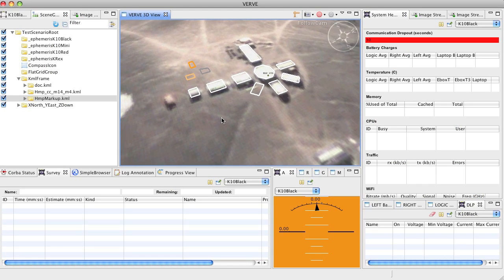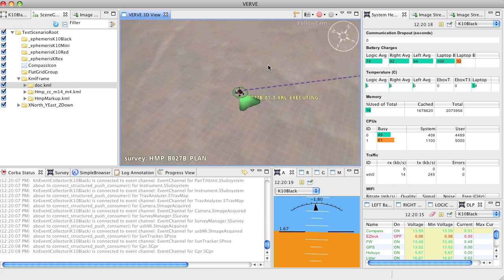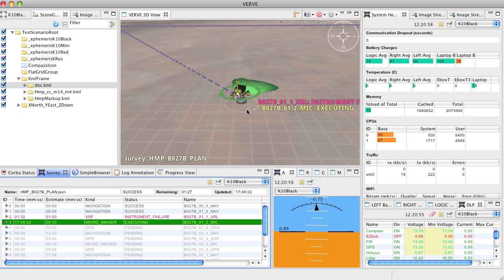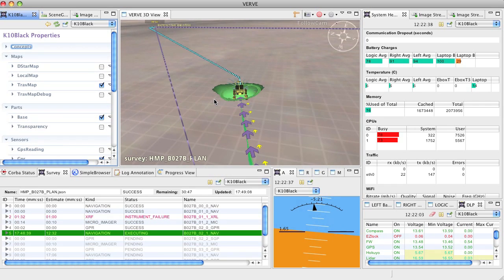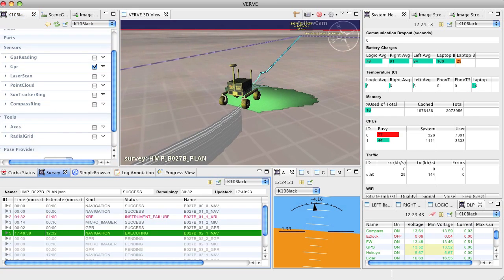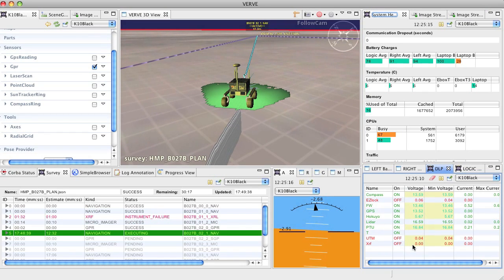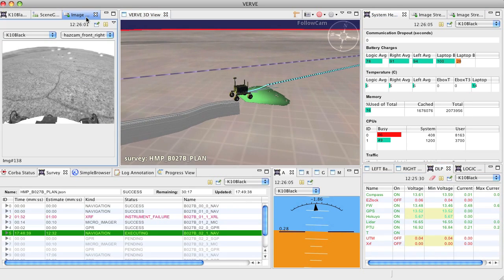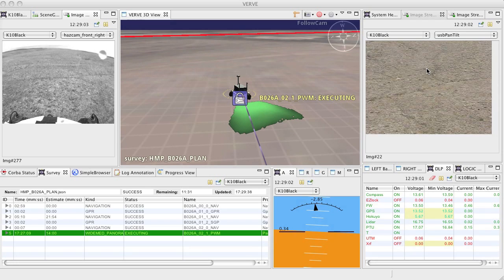Verve_HMP2010_2min_yt.mov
NASA Ames Research Center's Intelligent Robotics Group uses VERVE, an Eclipse based application, to monitor remote robots at Haughton Crater, Devon Island, Canada